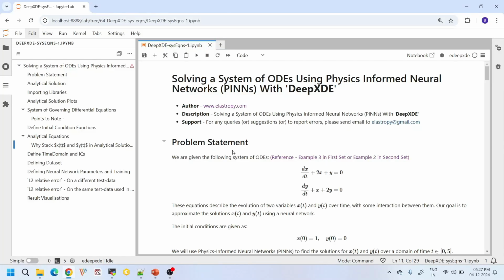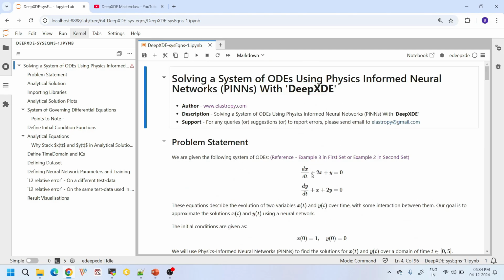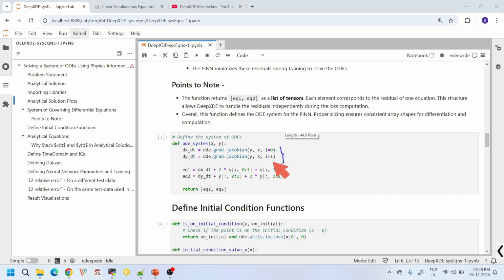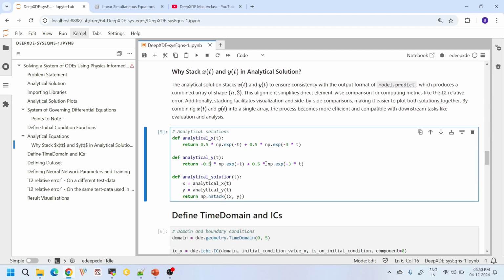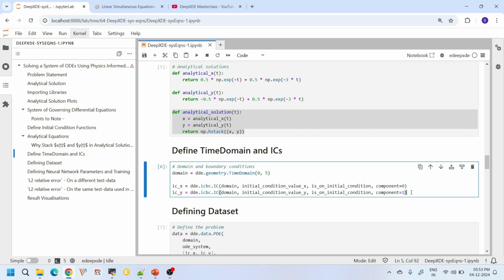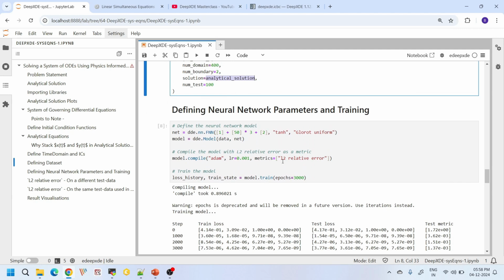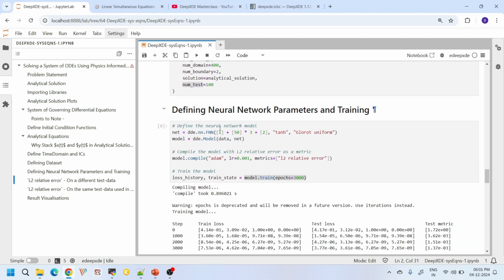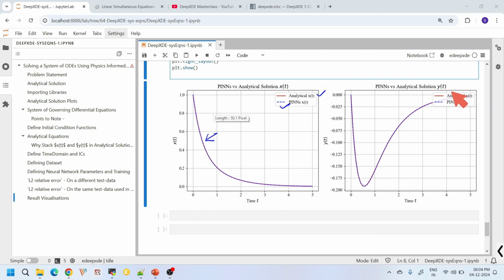DeepXDE Tutorial #7: Master Solving System of ODEs with PINNs Using DeepXDE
Video-ID-V20241207-AA

Welcome to our DeepXDE tutorial series! In this video, we explore how to solve a system of coupled ordinary differential equations (ODEs) using Physics-Informed Neural Networks (PINNs) with the DeepXDE library. This step-by-step guide includes everything from defining the ODE system, setting up initial conditions, and training a neural network to visualizing the results and validating the accuracy.

What you'll learn in this video:
- Learn how to use DeepXDE for solving ODEs with PINNs.
- Understand how to encode ODE systems, define initial conditions, and validate solutions.
- Gain insights into evaluating model performance with metrics and visualization.

Timestamps:
00:00 Introduction – Overview of the tutorial and key learning objectives
01:49 Are you new to this tutorial series??
02:18 Overview of the ODE system and Exploring Reference Solution
03:53 Setting up the System of ODE residuals, ICs and analytical solution functions
08:12 Domain setup, dataset preparation, Neural Network Configuration and Training
12:36 L2 Relative Error - Verify the differences
14:48 Visualizing results: PINN vs Analytical Solutions
15:36 Comment your questions

📂 *Get This Tutorial Project Files*
- Download the exact files used in this tutorial and practice hands-on. *Link*
- *Want to go beyond this single project?* → This tutorial is part of our full course on *Physics Informed Neural Networks Masterclass* , which includes lifetime access to all video lessons and complete source code for every algorithm. *Link*

Make sure to watch the previous tutorials in the series for a complete understanding of DeepXDE.

Happy Learning! 🎓